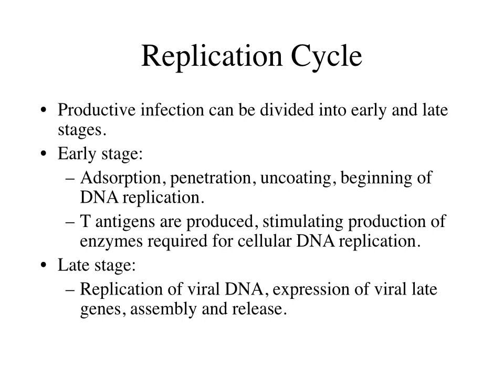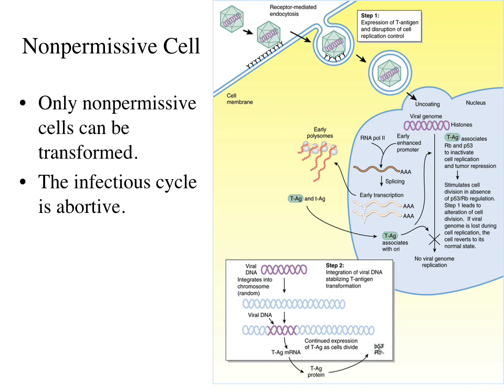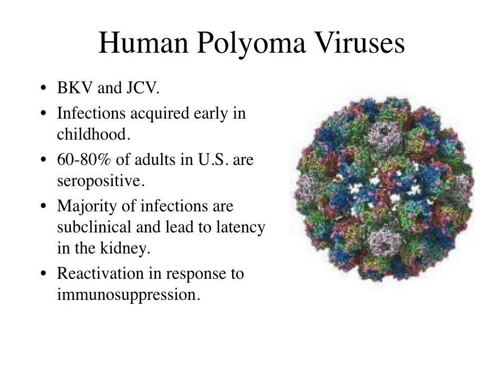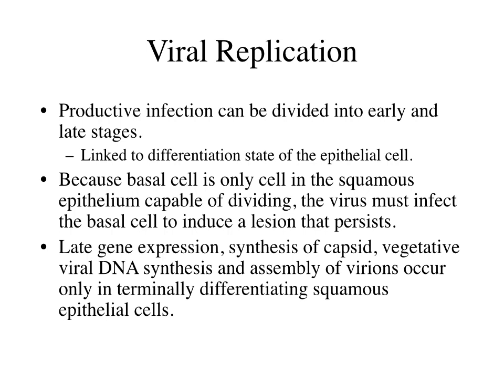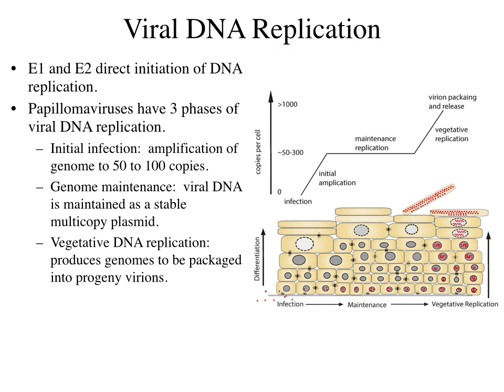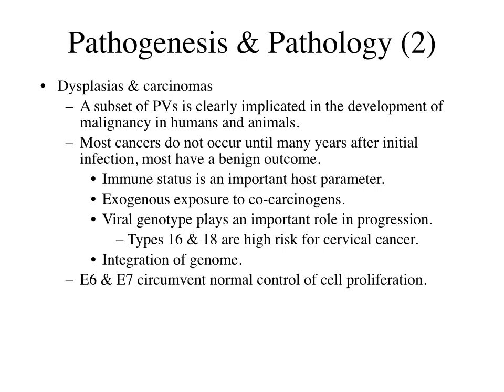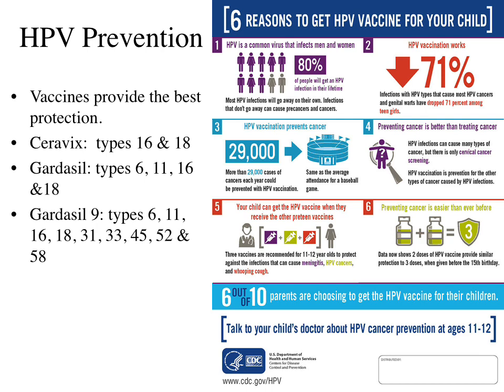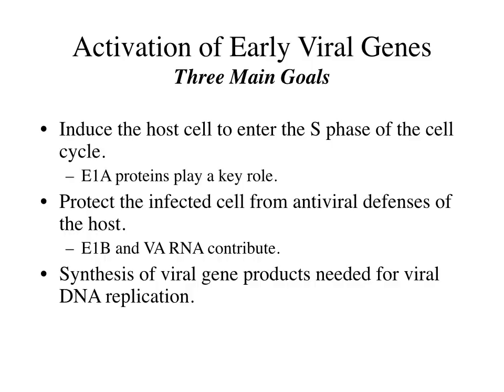Lec 22 virology